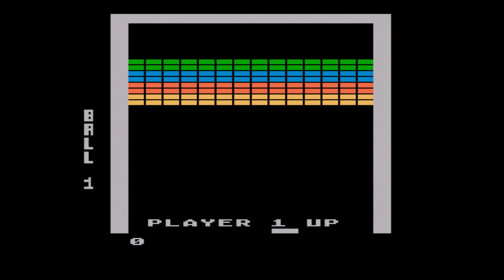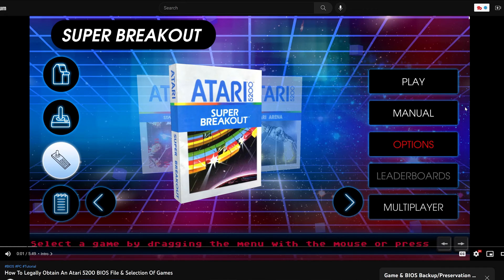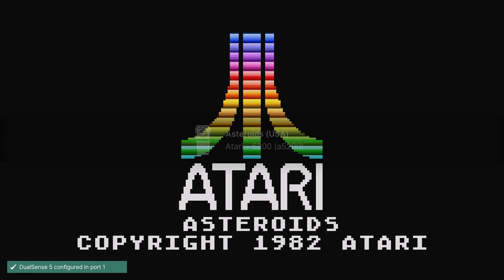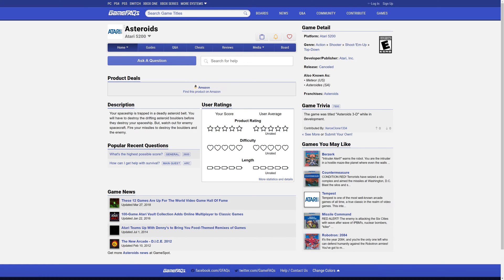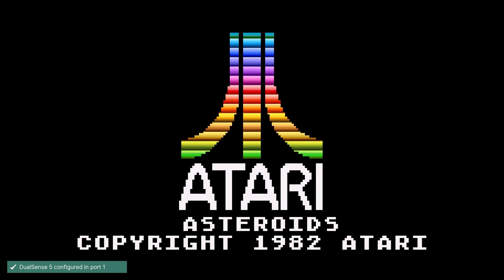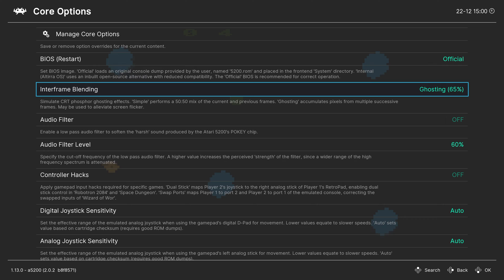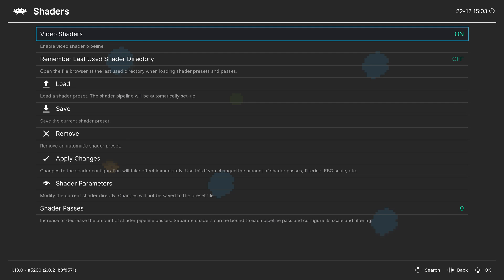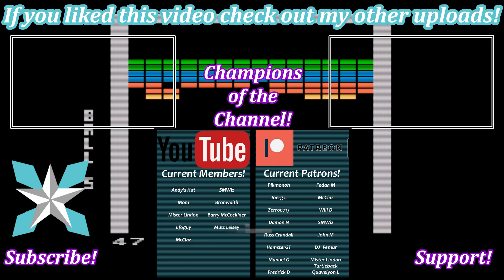[PC/ROG Ally] Retroarch Atari 5200 Emulation Setup Guide - 2023 Edition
Atari 5200 emulation on PC is a great way to relive the classic console. Thanks to the newer A5200 core setup is easier than ever with functioning controls! In this video, I will take you through the setup process to get Atari 5200 emulation up and running on the PC version of Retroarch.

0:00 - Purpose
0:09 - Intro
0:32 - Install Retroarch
0:55 - Atari 5200 BIOS File Setup
1:50 - Atari 5200 Games Setup
2:28 - Download A5200 Core
2:56 - Loading Atari 5200 Games
3:21 - Making An Atari 5200 Games Playlist
6:24 - Playing Atari 5200 Games
6:44 - Controls
7:26 - Core Options Explained
9:12 - Save Core Options
9:26 - Shaders
10:20 - Outro/Support

Pikmonoh, Joerg L, Fedaa M, Zerro0713, SMWiz, McClaz, John M, Will D, Damon N, Russ C, HamsterGT, Manuel G, Fredrick D, DJ_Femur, Mister Lindon, Turtleback, and Quaveiyon L

Atari5200Emulation Atari5200Retroarch PlayAtari5200GamesOnPC Atari5200EmulationSetup A5200RetroarchCore